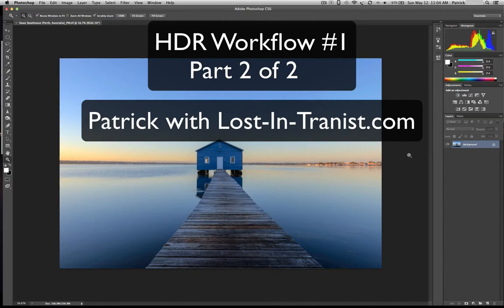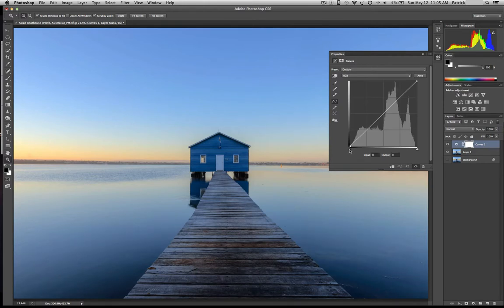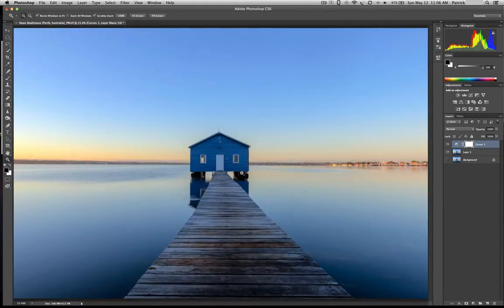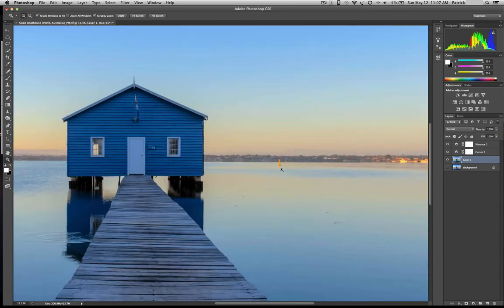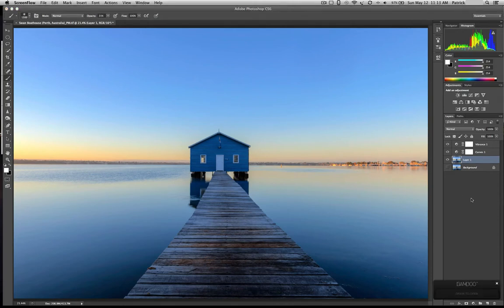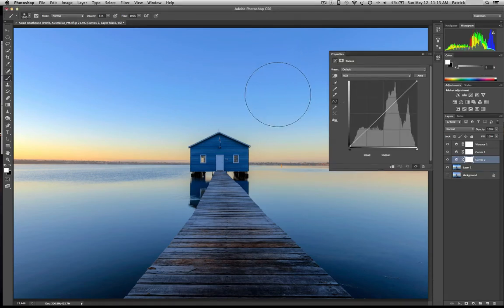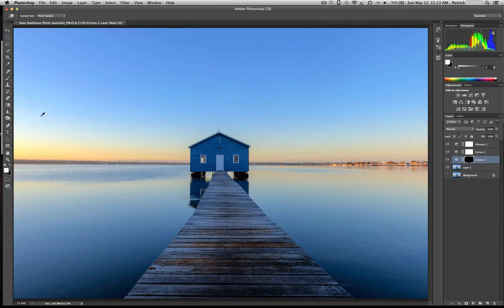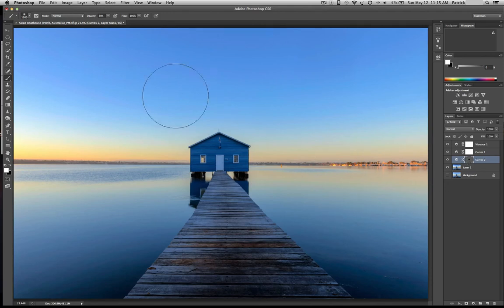HDR Workflow Part 2 Boathouse Tutorial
This is the first video upload of Lost-In-Transit.com.  After several requests to upload a video showing how we do HDR photography we decided to do so.  We thought there were plenty of tutorials covering this topic but we had enough requests to make one ourselves.

This is Part 2 of a 3 part tutorial for a VERY simple HDR processing.  The image selected is basic in order to keep the first tutorial very simple.  The photos will become more involved and interesting.

It begins with a short video of the actual location followed by some processing instructions.

If you would like to download the RAW files please visit Lost-In-Transit.com.  There are also some great HDR images to browse through to see where we will ultimately get to with these tutorial videos.

We used Lightroom 4, Photomatix Pro, Photoshop CS6 & ColorEfex Pro in order to produce the image.

We will be adding more videos with more complicated and stunning HDR images in the future so please check back!